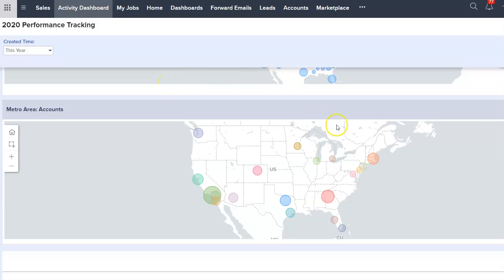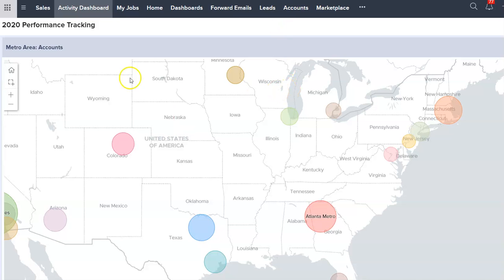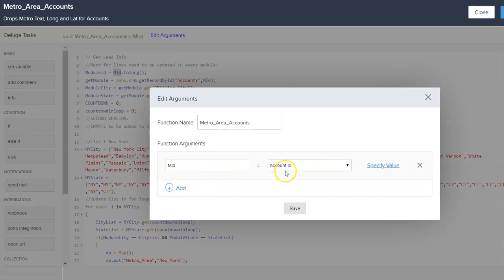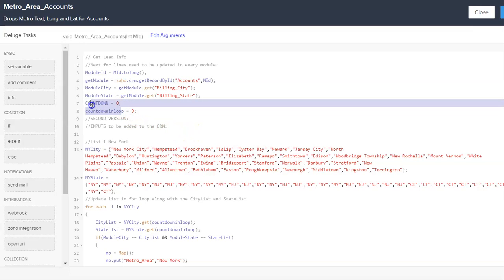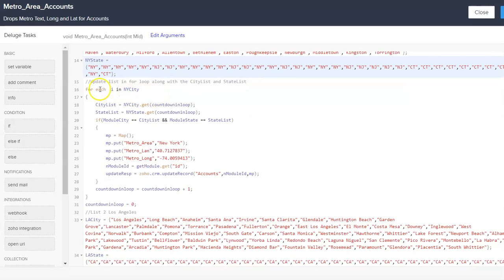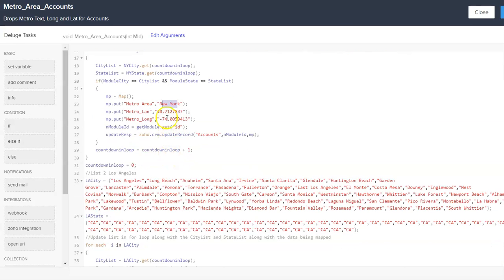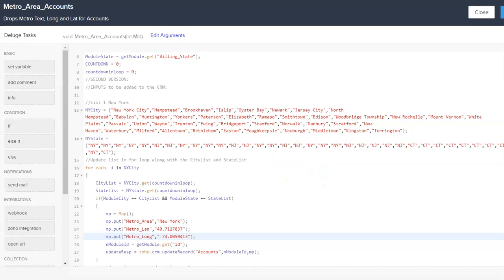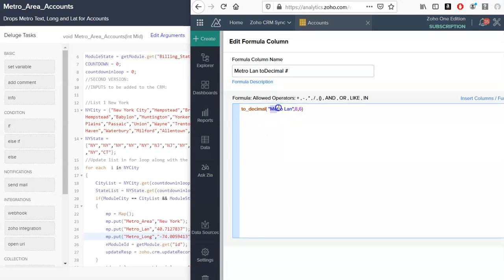Filter Data in Zoho CRM by Metropolitan Areas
How to subdivide data in Zoho CRM to metropolitan aras and add them as a live map sync to the CRM.